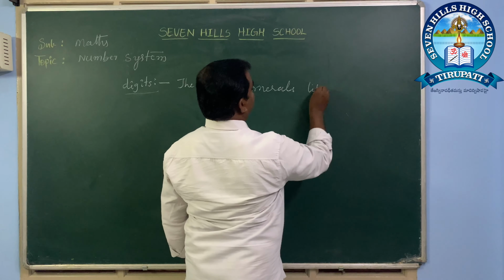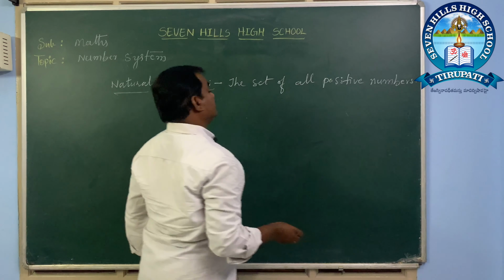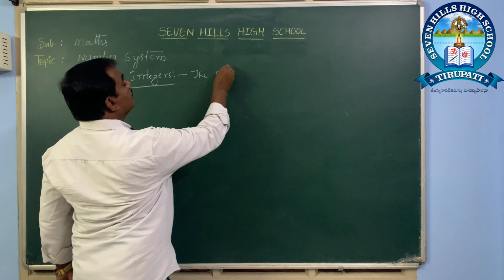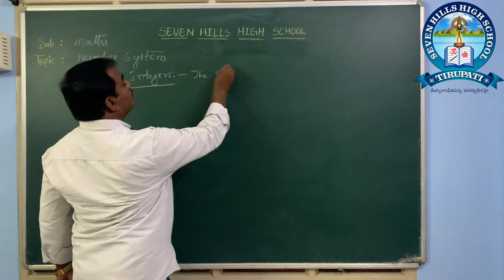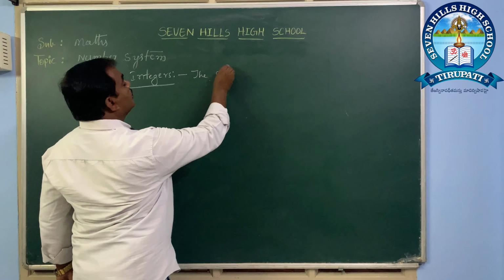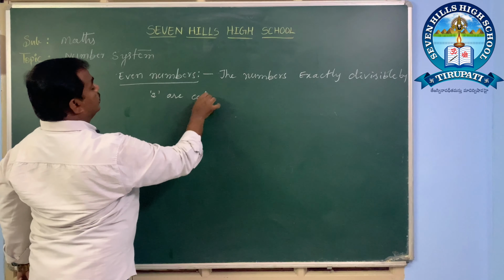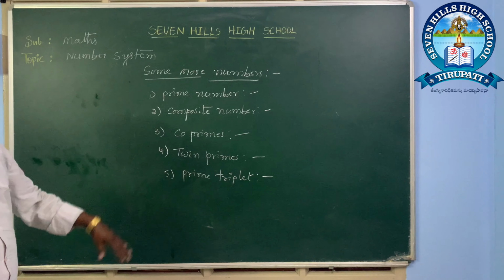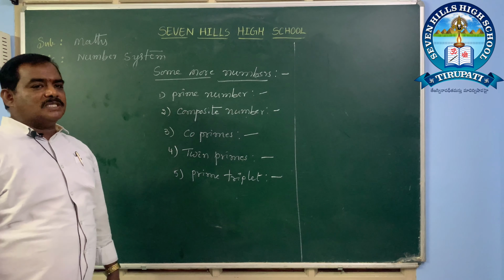BASICS IN MATHEMATICS. (NUMBER SYSTEM) DAY 1 - CLASS 6 and 7.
This video is a part of Mathematics Basics revision for classes 6 to 10th.

Students from class 6 to class 10 can watch this video and revise the basic concepts in
Mathematics.